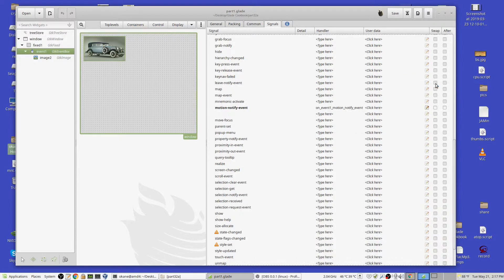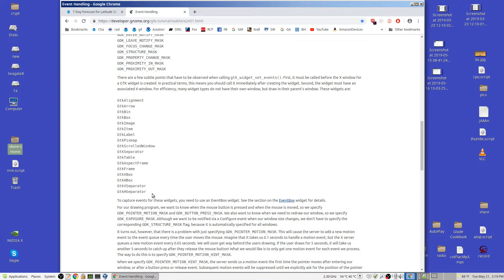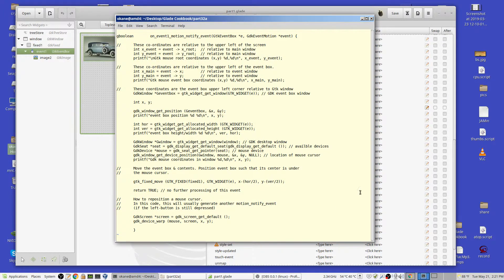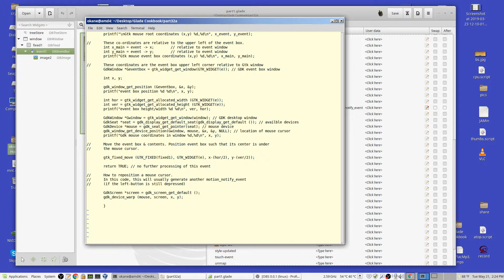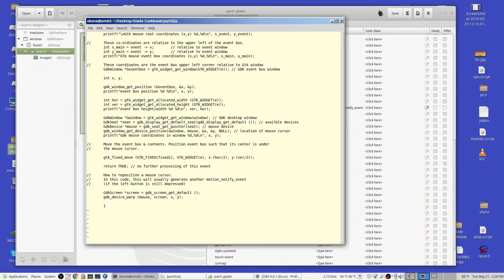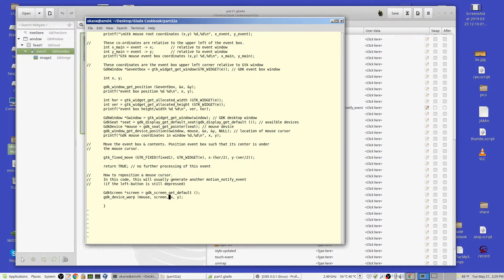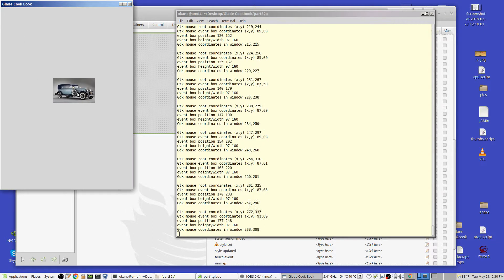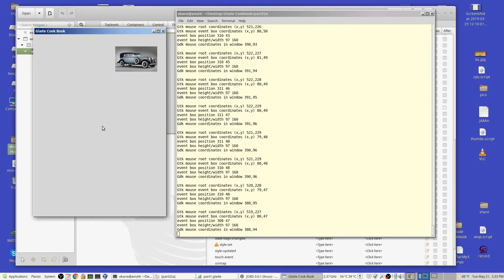Linux Gtk Glade Programming Part 32a: Dragging objects in the window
An introduction and tutorial to Linux Gnome based Gtk with Glade application window development in C. Video should now play in 1080p (adjust your browser).

Dragging an object around in your window. Example applies to an image but the same technique will work for any object in the GtkWidget hierarchy.

This is a replacement for the original Part 32 video.